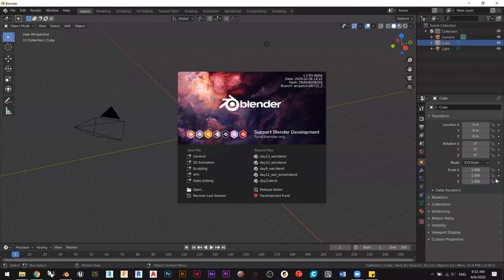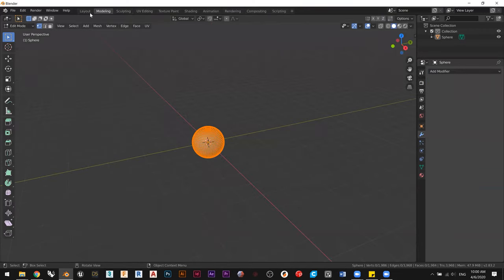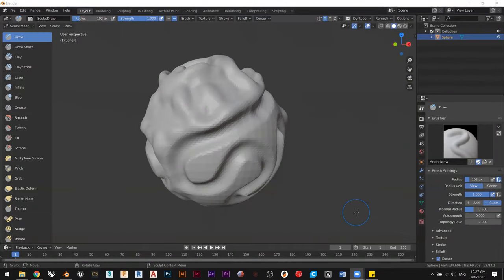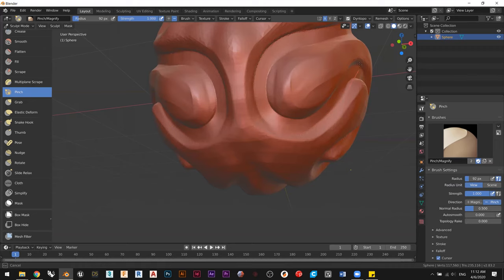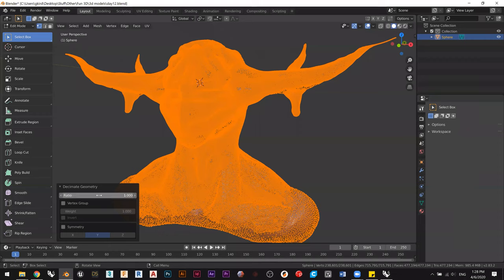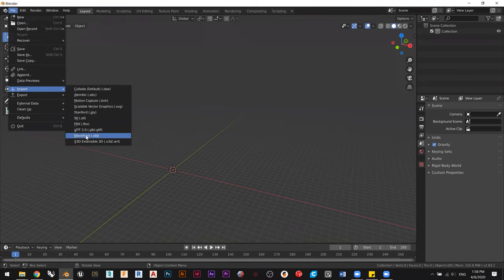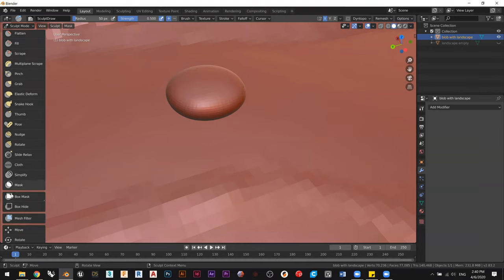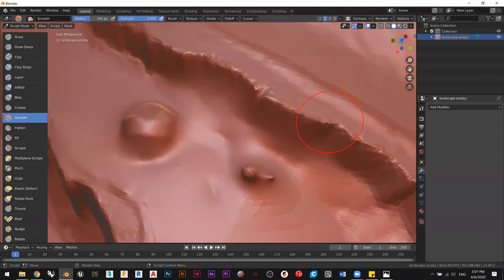Webinar: Blender Hard-Surface Sculpting for Architects (DAY 1)